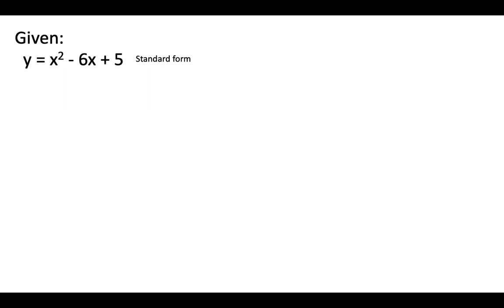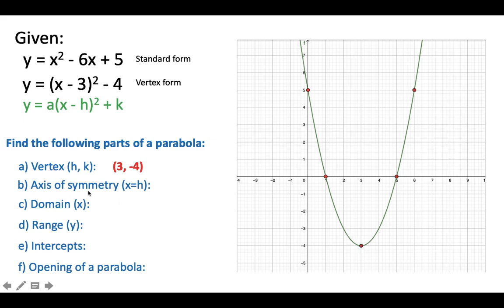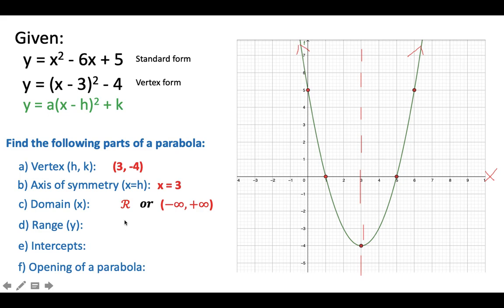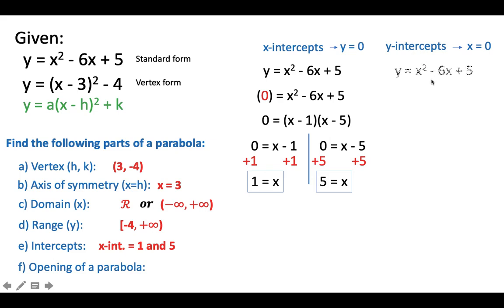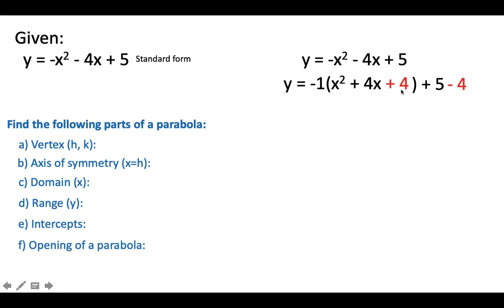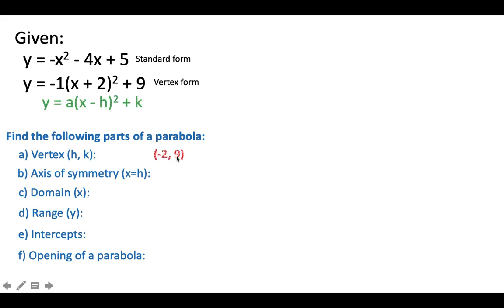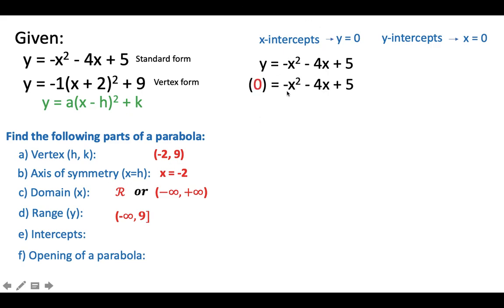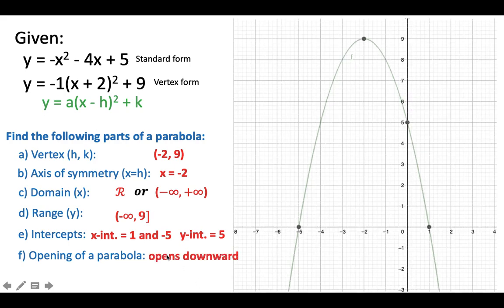Identifying the parts of a parabola